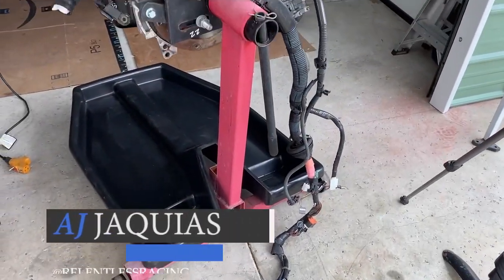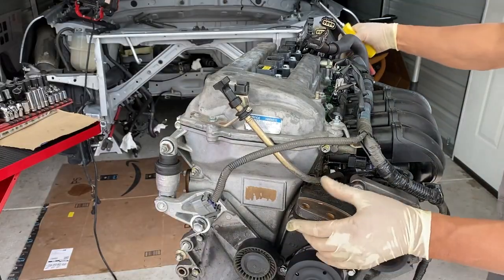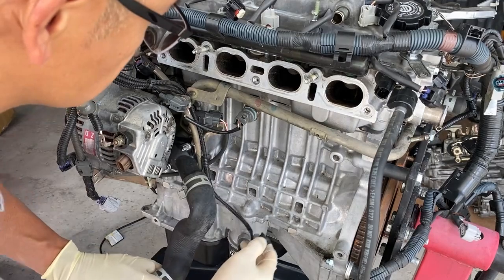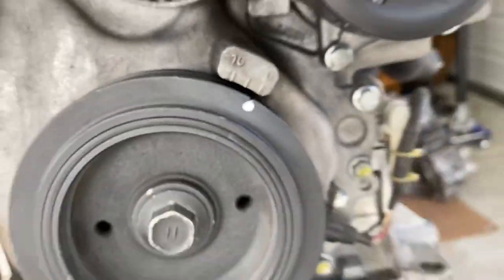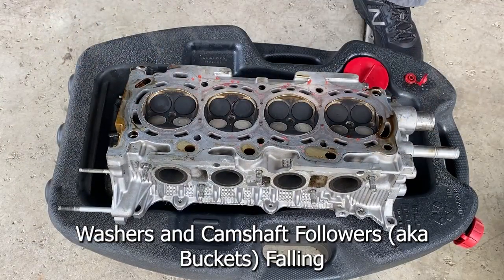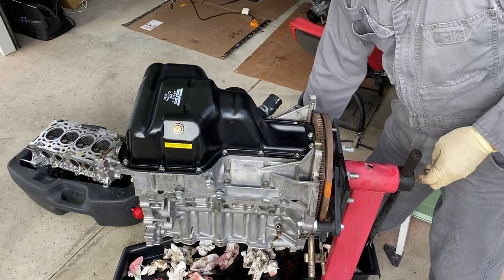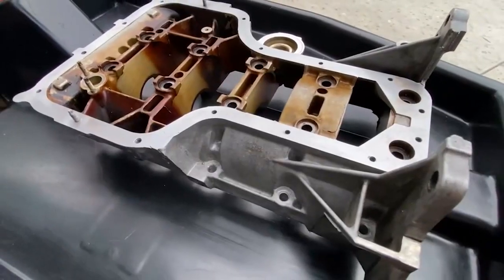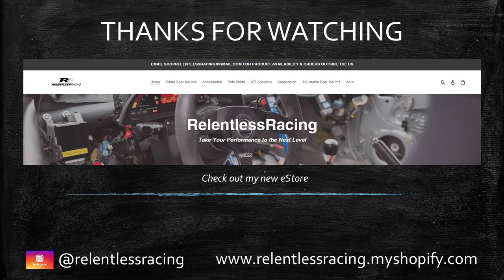1ZZ Tear Down - Toyota MR2 Spyder 1ZZ-FE Complete Tear Down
This video is not for those with a short attention span.  I intentionally made this video long to review every aspect of how I broke down my 1ZZ into a bare block.  Originally, I wanted to remove the cylinder head, rebuild it, and replace the head gasket.  Needless to write, I took it a little farther and completely disassembled the block.  I hope others can use this video as a reference and as inspiration to get their hands dirty.  Bare in mind, I'm not a professional engine builder, but merely an enthusiast who likes to learn.

Additionally, I finally broke down and purchased Adobe Premiere and I'm enjoying learning the ins and outs of this powerful program.  Some have said my videos are amateur and I'm ok with that.  I create these videos bc there's a lot of bad content out there and my goal is to share with the everyone what I'm working on.  By surrounding myself with industry professionals and leaning on them for their guidance and expertise, hopefully, you can learn with me.  Thank you for joining me on this automotive journey.

I'll be uploading more product lines soon.

Thx,
AJ

0:00 MR2 Spyder 1ZZ-FE
0:48 Wiring Harness Removal
04:41 Intake Manifold
06:09 Fuel Rail
07:04 Coils and Spark Plugs
07:49 Valve Cover
08:18 Oil Dipstick
08:36 Finding Top Dead Center (TDC)
09:53 Front Cover & Accessories
11:33 Behind the Front Cover
12:28 Camshafts
14:09 Cylinder Head
15:56 Oil Pan
16:14 Rod Bearings
22:36 Piston/Rod Assembly Marking
25:39 Piston/Rod Assembly Removal
29:26 Flywheel
30:01 Main Bearings
32:18 Main Bearing Inspection
33:04 Crankshaft Inspection
34:21 What's Next